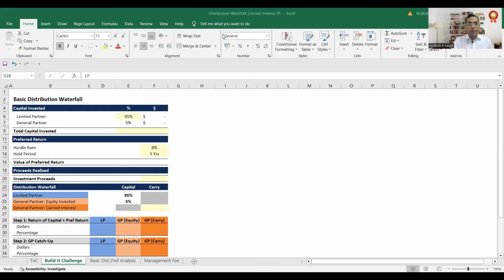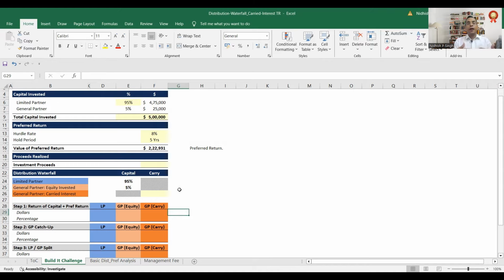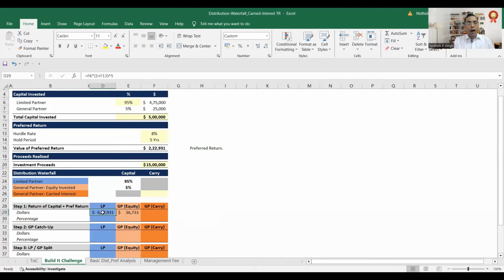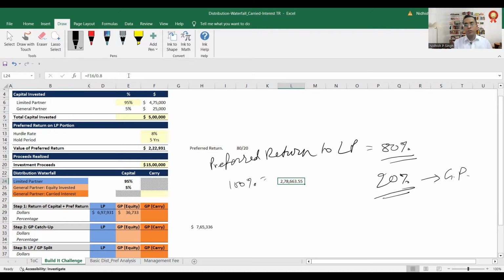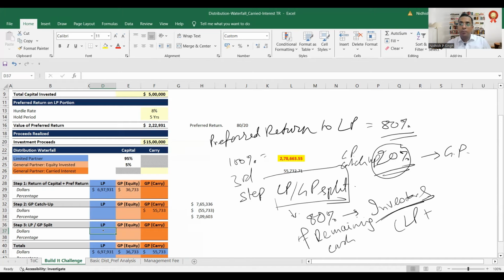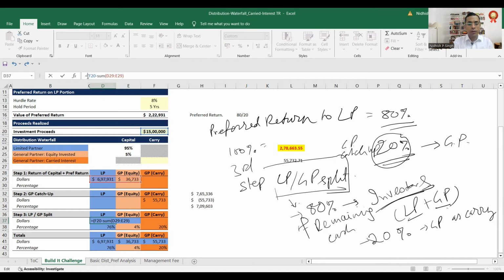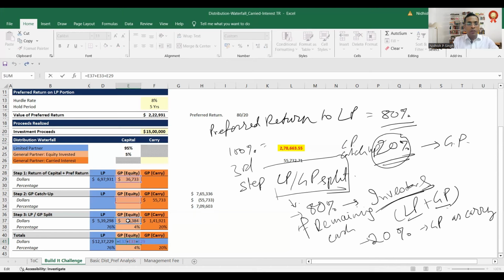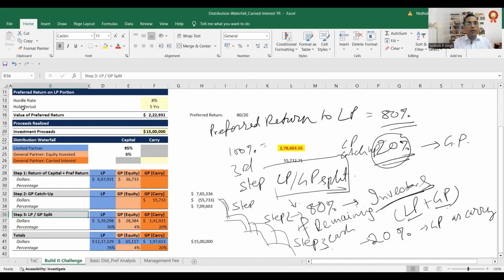Carry Calculation & Waterfall with Preferred Return, GP LP Split, & GP Catch Up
This video explains one of the complex topic in Private Equity, which is calculation of Carry Fee using Waterfall which incorporates Preferred Return, GP LP Split, and GP Catch Up.
The speaker/trainer is a qualified accountant and has 18 years of experience in Private Equity, working with global Investment bank in many countries and have PhD level research experience in Private Equity.